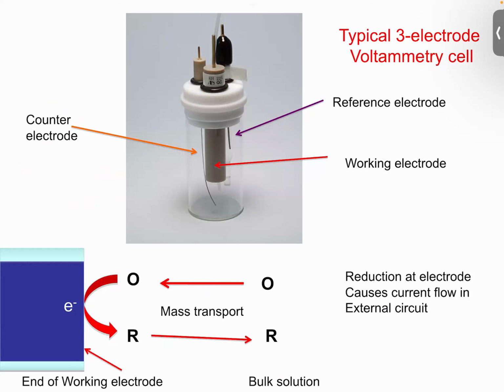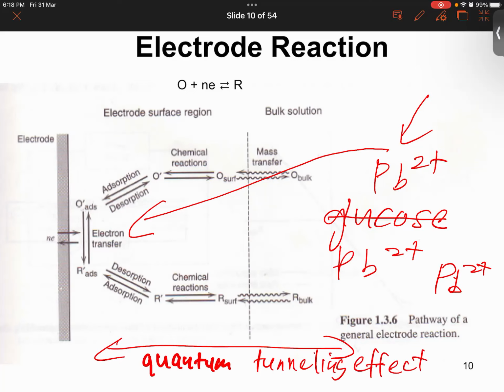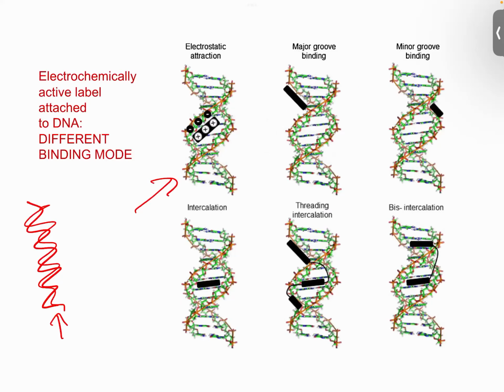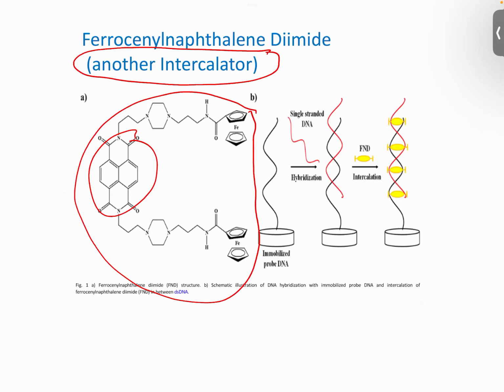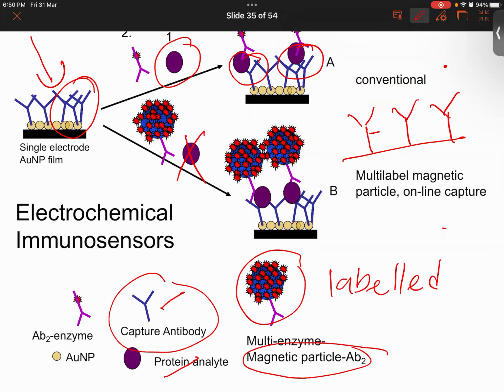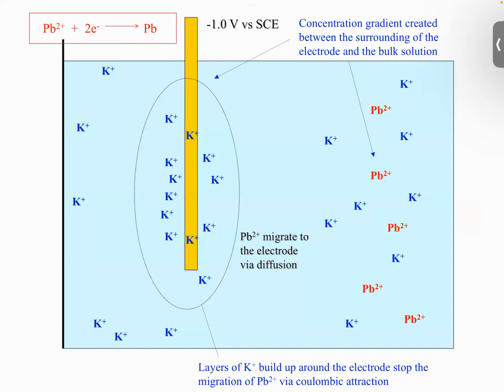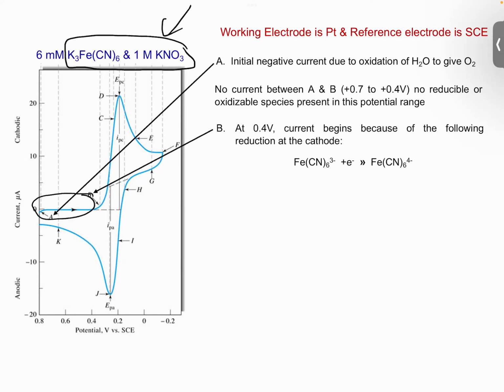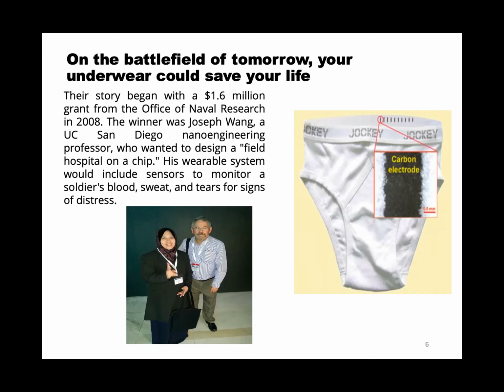CHM5403 Electrochemical Biosensor